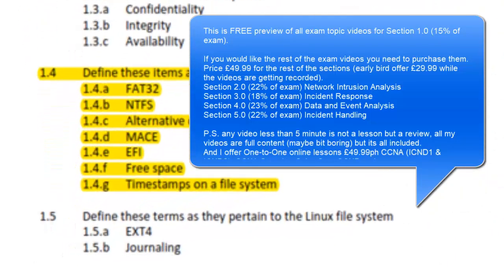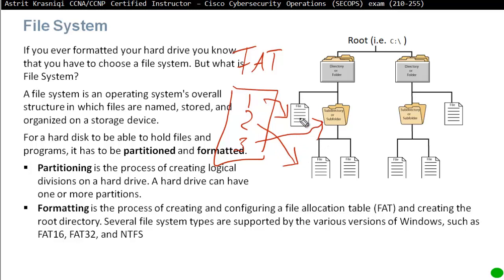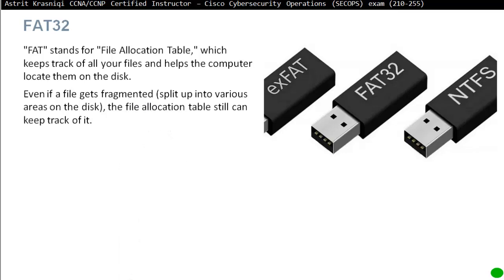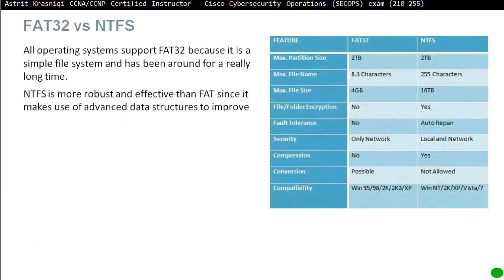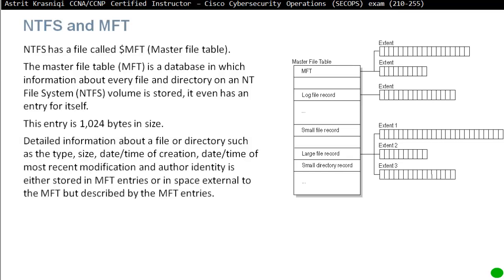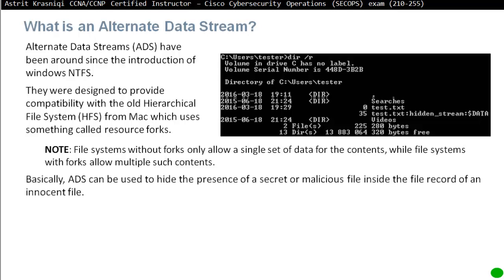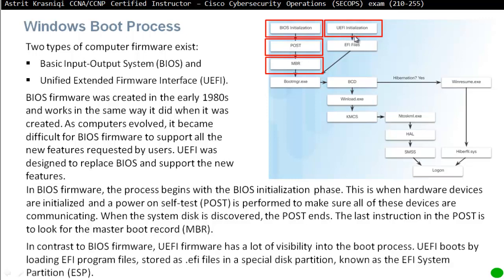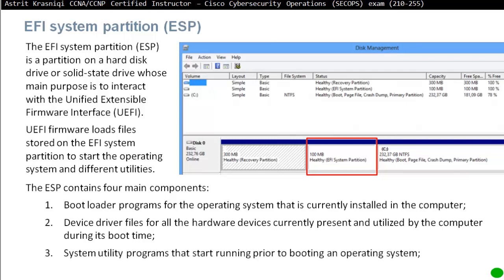CCNA SECOPS 210-255 - Exam topic section 1.4 Define these items ...Microsof Windows file system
1.4 Define these items as they pertain to the Microsoft Windows file system (SECOPS exam: 210-255)

1.4 Define these items as they pertain to the Microsoft Windows file system
1.4.a FAT32
1.4.b NTFS
1.4.c Alternative data streams
1.4.d MACE
1.4.e EFI
1.4.f Free space
1.4.g Timestamps on a file system

File System,
Partitioning,
Formatting,
FAT16,
FAT32,
NTFS,
MFT,
Master File Table,
New Technology File System,
 exFAT,
clusters,
FAT32 vs NTFS,
Extended File Allocation Table,
fragmented,
Allocated cluster,
Unallocated cluster,
MACE,
Modify, Access, Create, and Entry Modified,
Alternate Data Stream,
What is an Alternate Data Stream?,
ADS,
HFS,
Hierarchical File System,
UEFI,
Unified Extended Firmware Interface,